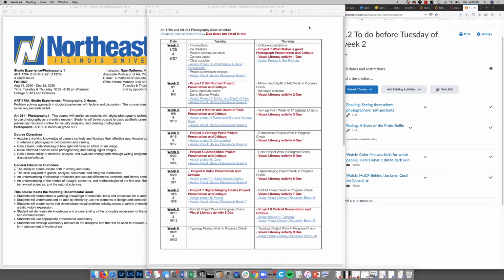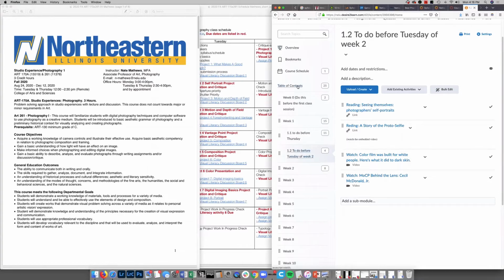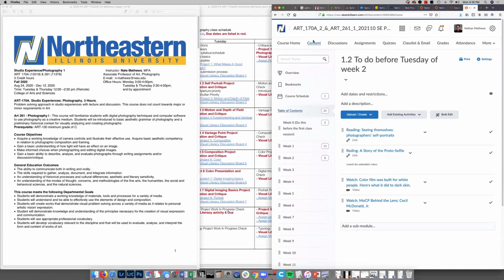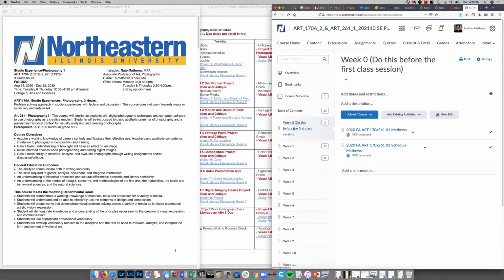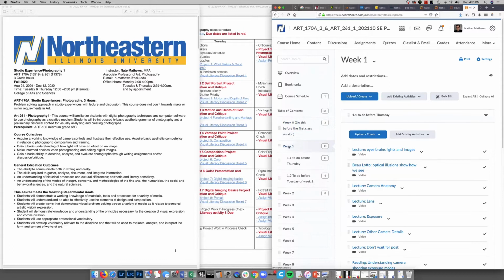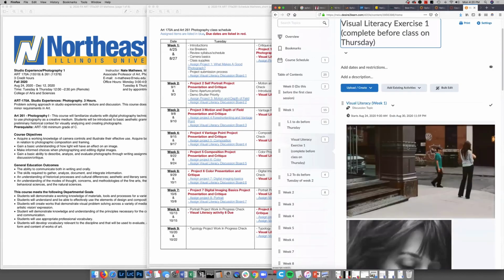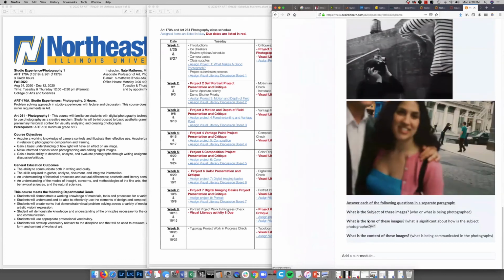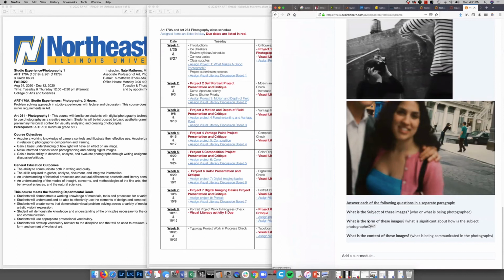Week 0 intro - START HERE